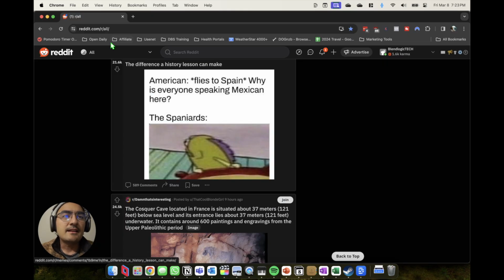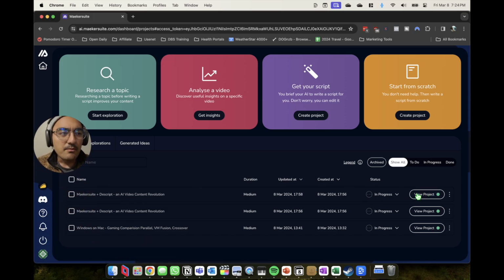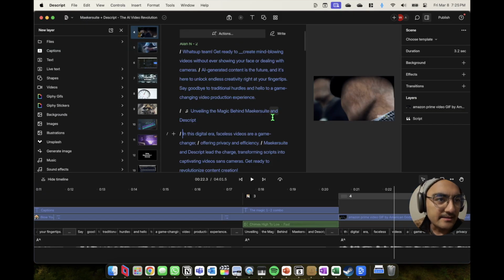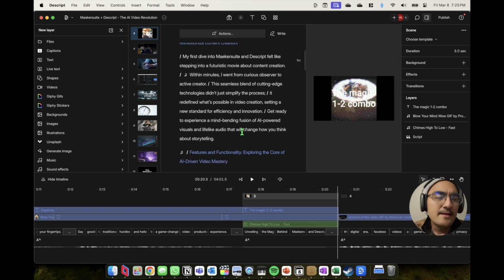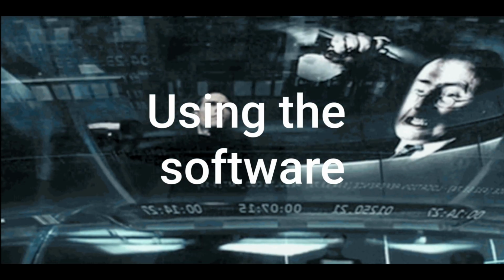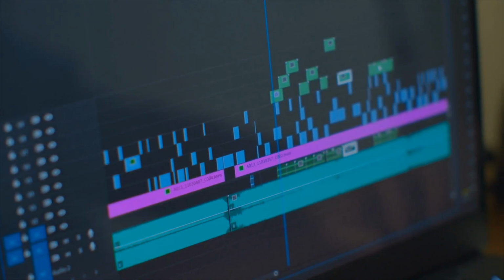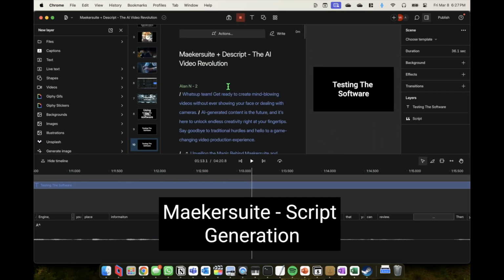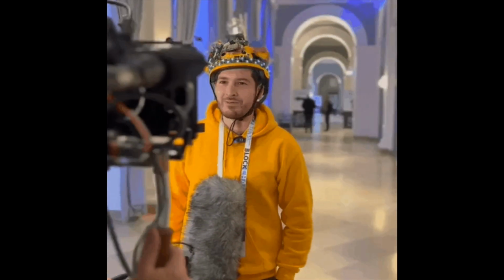Video AI Revolution - Descript + Maekersuite Youtube SEO + Voice AI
In this video - I showcase how Maekersuite can help plan and optimize a Youtube SEO script, then I take that script and showcase how it would be used with Descript to do Transcription based editing + AI Voice clone functionality

Camera - my iPhone 14 Pro

M3 Pro Macbook Pro
M2 Macbook Air 15
15 inch Macbook Air
M1 Macbook Air vs M2 Macbook Air
M1 Macbook Air vs 15 Inch Macbook Air
League of Legends Mac
LoL MacOS

Video Chapters
00:00 Introduction
02:15 AI Video Output
06:14 Conclusion